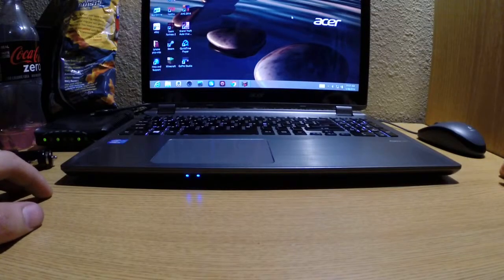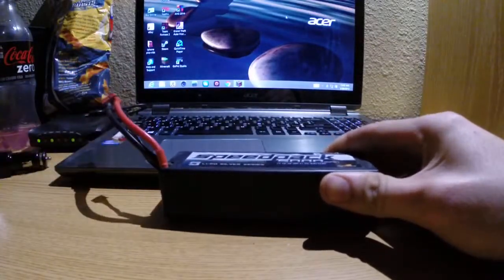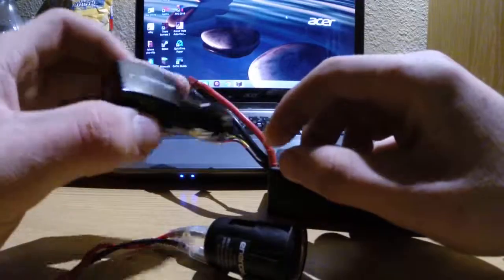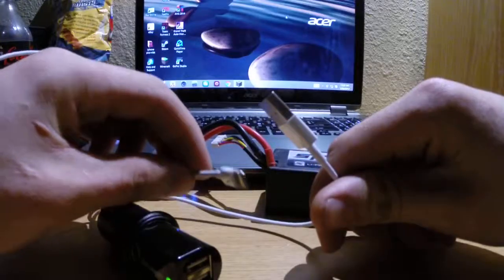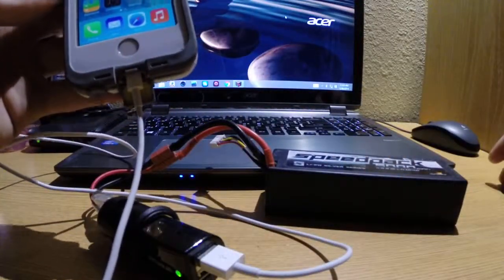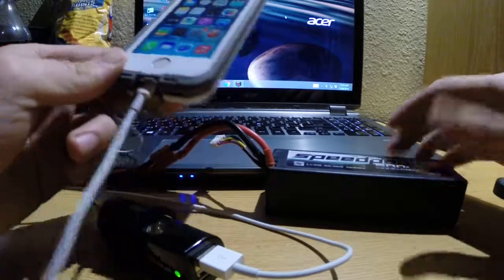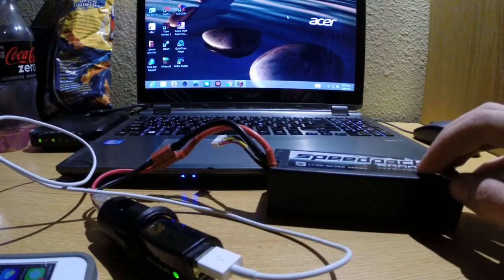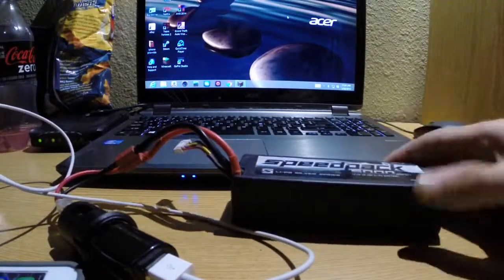Homemade portable USB charger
watch in hd!!Simple, homemade, long lasting portable backup charger, works awesome!!!

Filmed with a gopro 3+